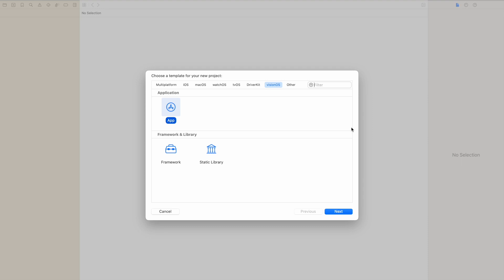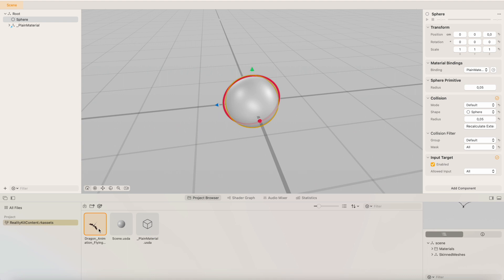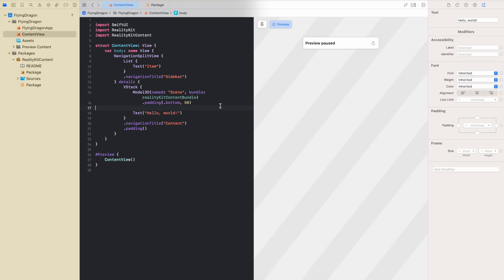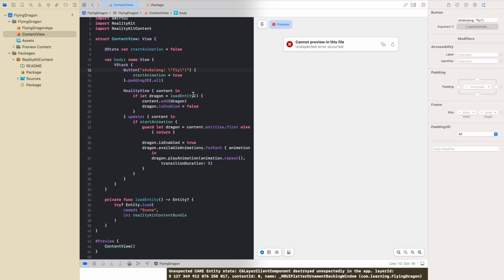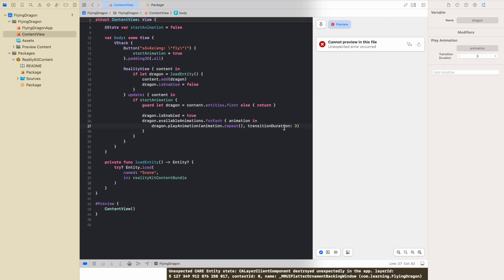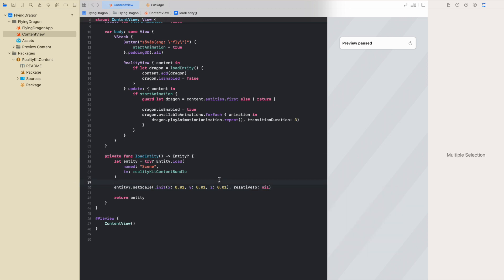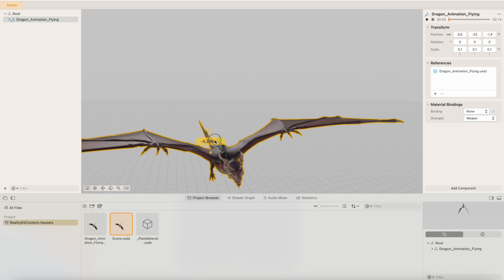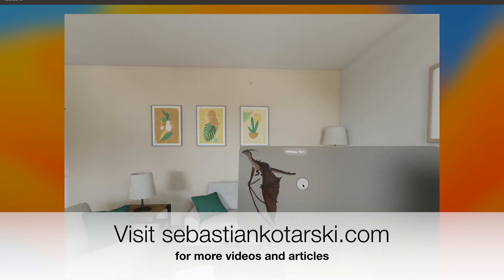visionOS basics: add USDZ model into RealityKit using Reality Composer Pro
Xcode 15 beta 2.
Using Reality Composer Pro import your 3D model and start using it in visionOS RealityView and perform animation

visionOS, USDZ model, RealityKit, Reality Composer Pro, Xcode 15 beta 2, 3D model import, Animation in visionOS, RealityView, Augmented Reality tutorial, AR development, RealityKit basics, AR animation techniques